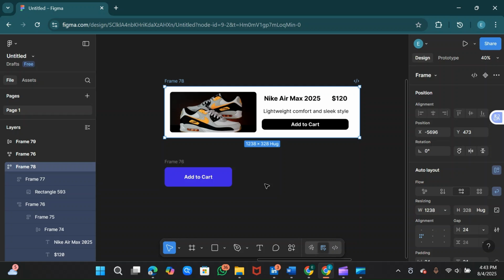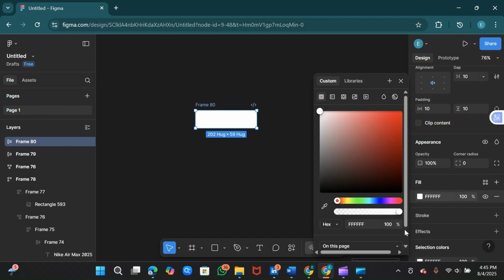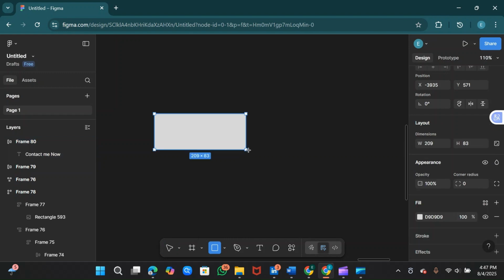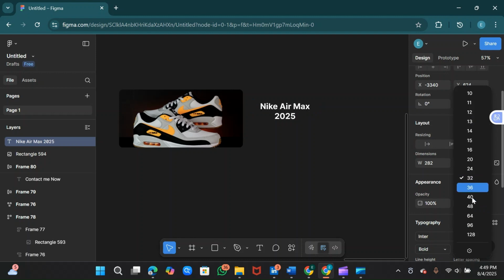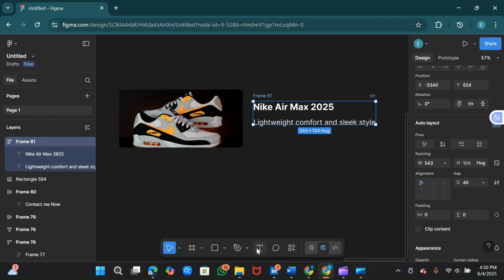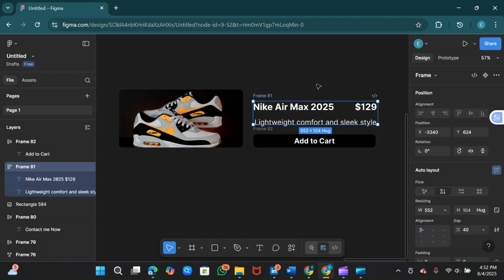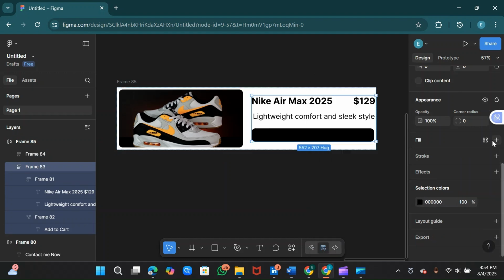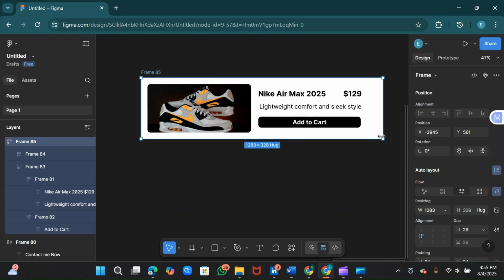Auto Layout in Figma for Beginners (2025 Tutorial) – Step-by-Step Guide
Learn how to use Auto Layout in Figma the easy way!
This beginner-friendly tutorial breaks down what Auto Layout is, why it’s powerful, and how to use it in real-world designs.
Perfect for aspiring UI/UX designers who want to design faster and smarter in Figma.

🎯 In this video, you'll learn:

What Auto Layout means in Figma

How to create responsive buttons and cards

Tips to fix spacing, padding & alignment

Real examples to help you practice

💻 Tool used: Figma (Free account)